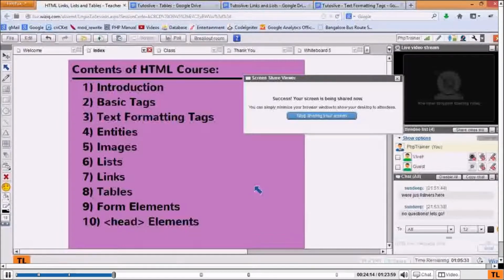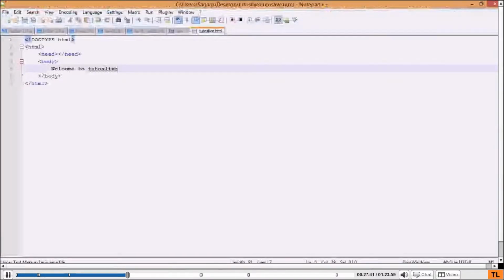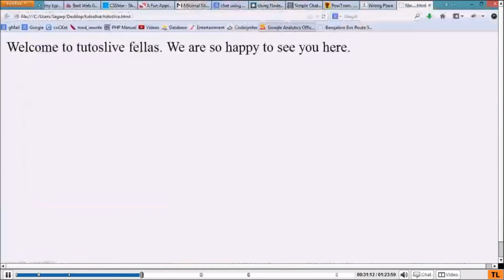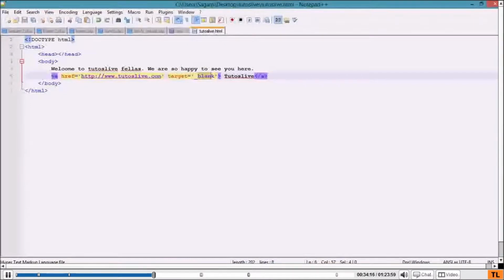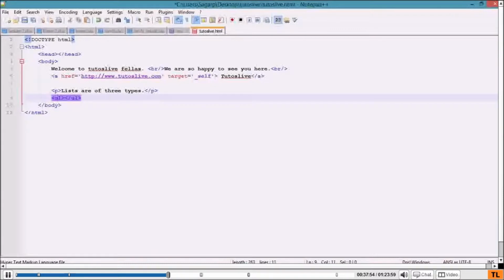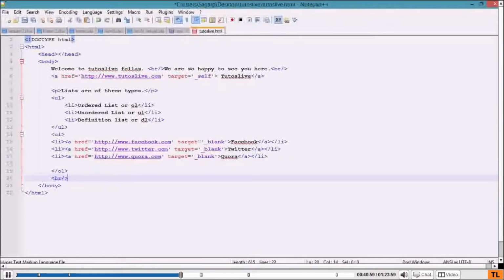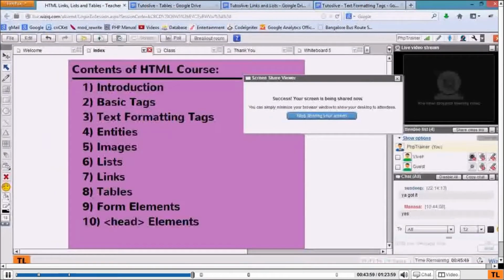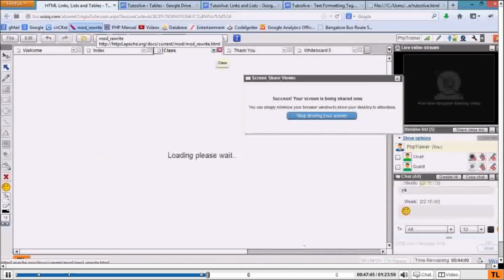HTML Lists Continued part 1/2